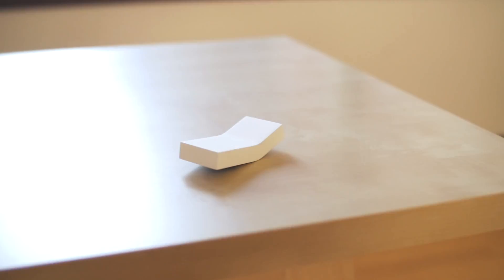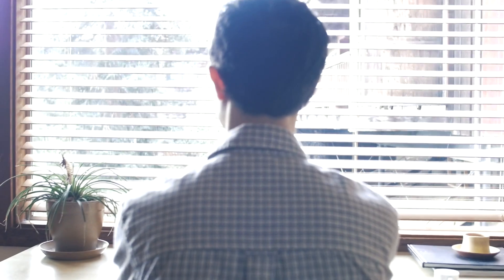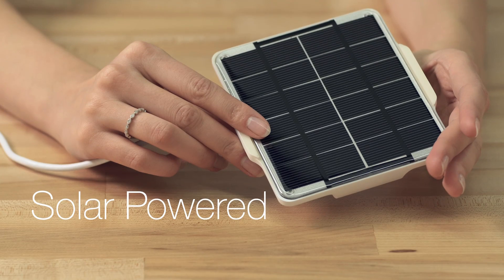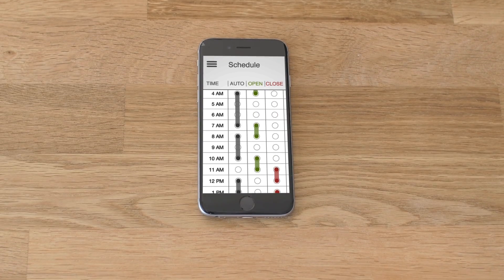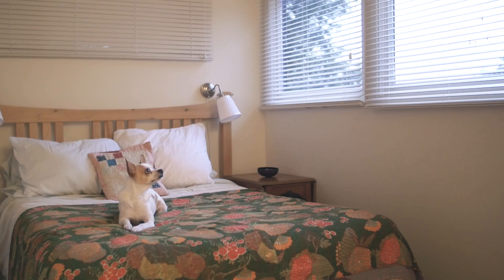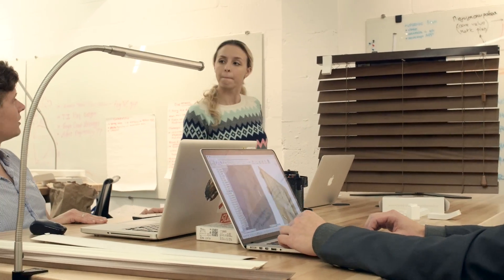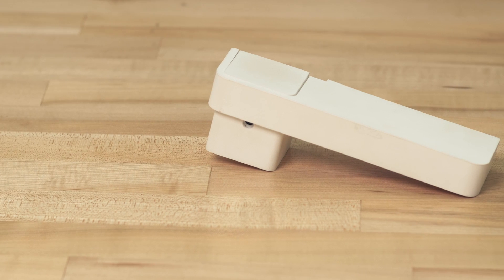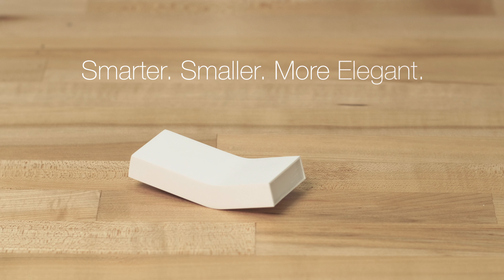Kickstarter: Meet FlipFlic, the device to make ordinary blinds smart.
It is compact, solar-powered, and easy-to-install. FlipFlic quickly converts any horizontal or vertical blinds into a self-adjusting, light, time, and temperature-responsive smart window.